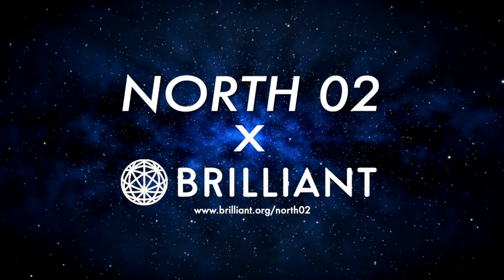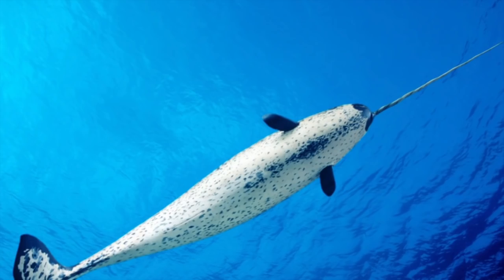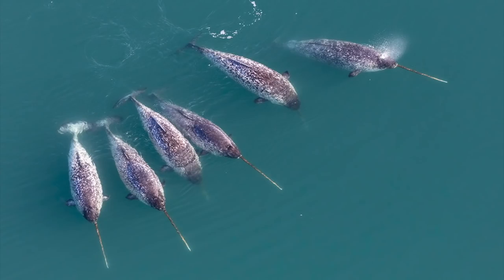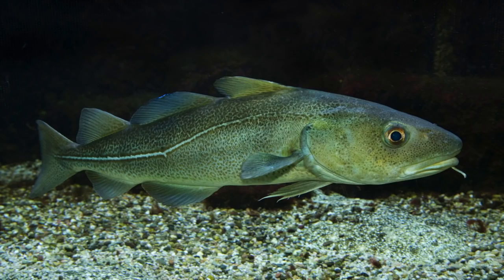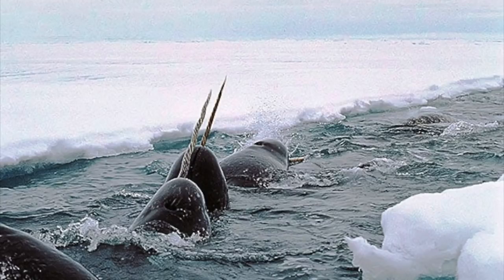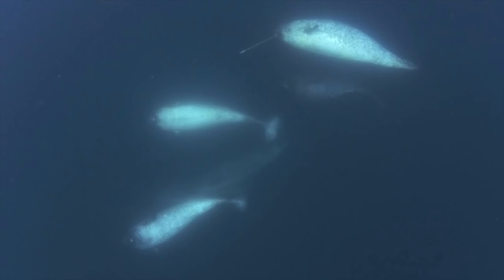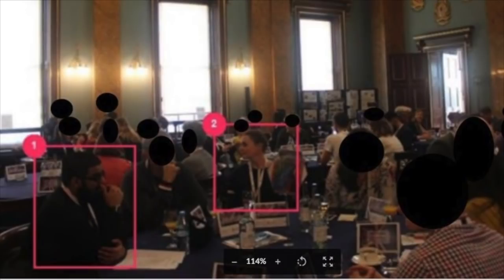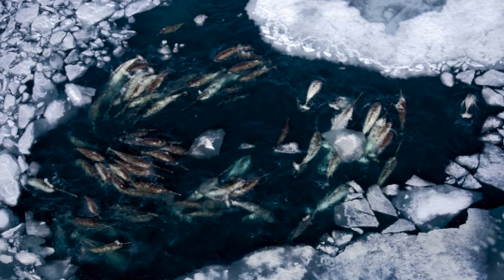Narwhal - Amazing Animal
Go check out brilliant to learn more about various scientific and mathematical concepts!
If I failed to give proper credit or you do no want your images displayed here at all, please contact me and I will give credit or immediatly remove at your request.
This means, copyrighted images can be displayed, even without the owner’s permission.
A lot of the media I use is licensed with compensation to copyright holders from stock footage sites and therefore I am not obligated to display a link to the work, this is why my audio and stock footage is not linked in the description.